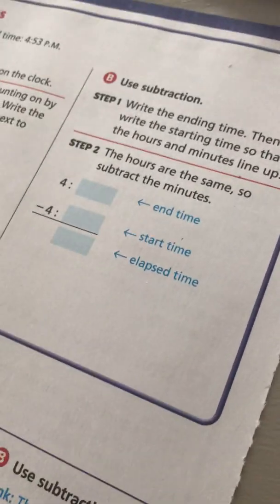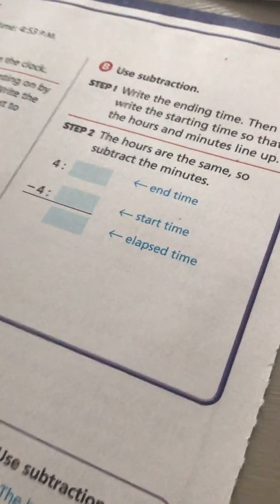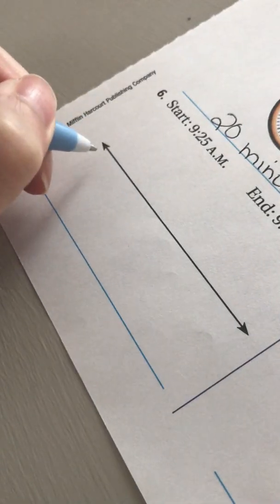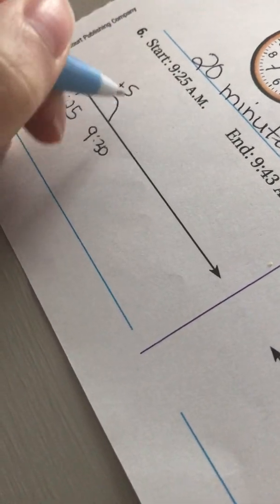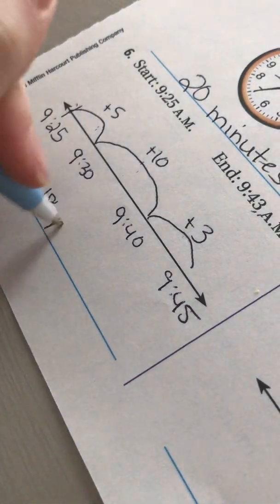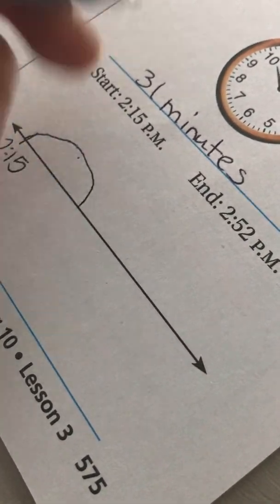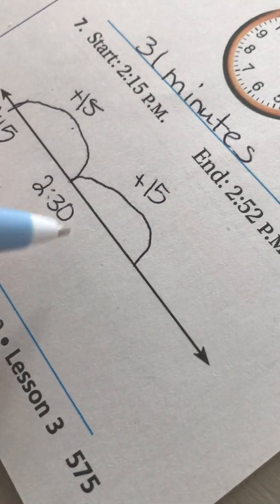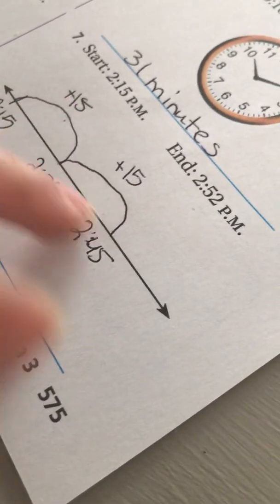Lesson 10.3 Elapsed Time